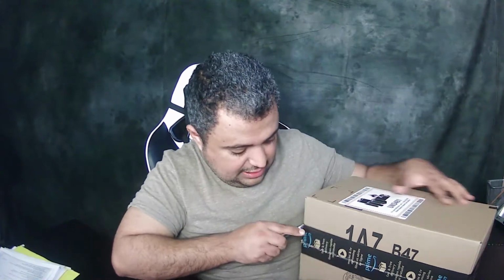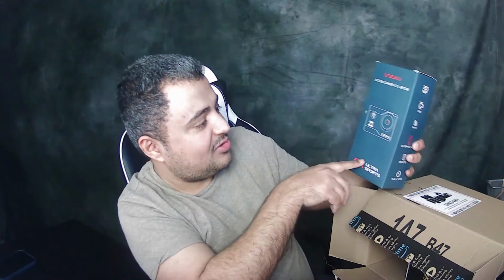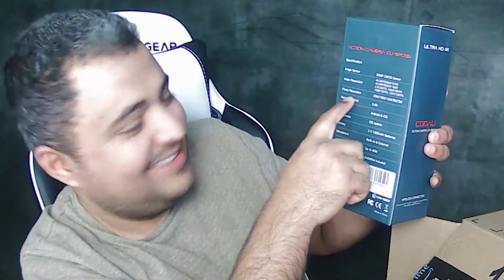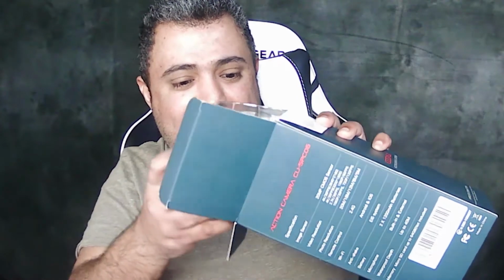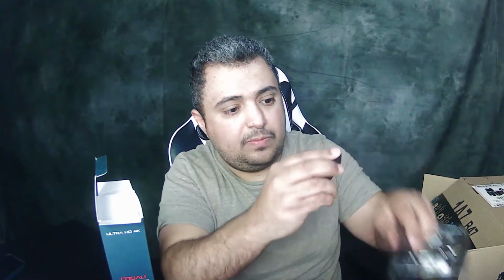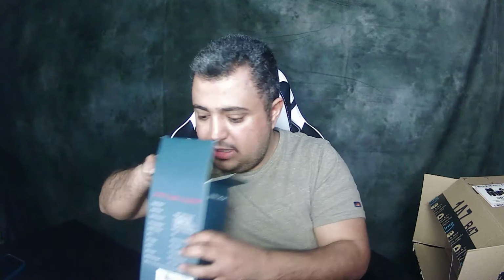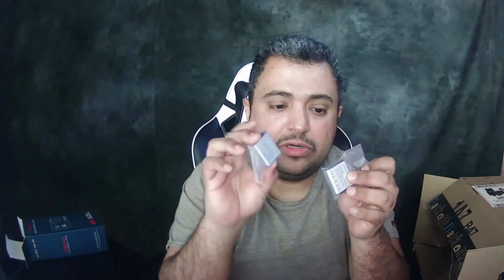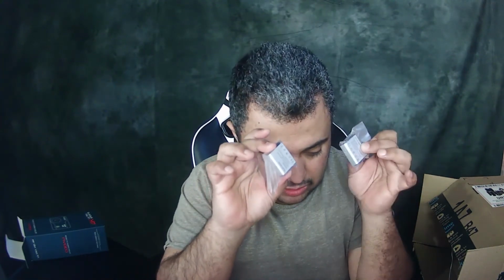Cooau 4k action camera wifi - unboxing & review | unboxing canada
COOAU 4K 20MP Wi-Fi Action Camera External Microphone Remote Control EIS Stabilization Underwater 40M Waterproof Sport Camera Time Lapse with 2X1200mAh Batteries and 20 Accessories

【Ultra HD 4K 20MP Action Camera】- This action camera adopts the newest upgraded chip, 7 layers of optical glass lens which bring ultra HD 4K videos and 20MP photos. Featuring rich video resolution: 4K/30FPS（others only 25FPS）, 2.7K/30FPS, 1080P/60FPS, 720P/120FPS and so on, the sport cam will definitely offer you all vivid and incredible footage.
【EIS Stabilization and 40M Waterproof】- Smart anti-shake program is embedded in the chip. Therefore video fluency and stability are greatly improved when you do some extreme sports, such as parachute jumping, skiing, playing ball, etc. Made of upgraded durable material, the case improves the waterproof level from 30M to 40M. Just enjoy scenery in deeper underwater world.

I have been using it as a dashcam for a few days and it has worked very well, the description says that it supports up to 64 GB but I have it with a memory of 256. It fragments the long videos into 15-minute blocks

Size :4K 20MP Wi-Fi
Stunning 4K Ultra HD Video and 20MP Photo
COOAU CU-SPC06 captures stunning 4K/2.7K/1080p video plus 20MP photos of
all your adventures. Good enough for common YouTubers.